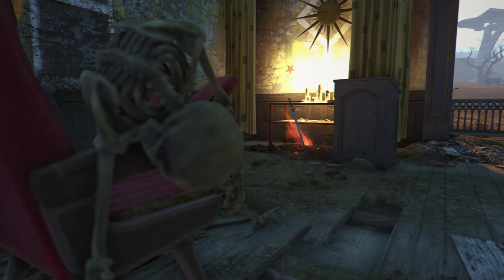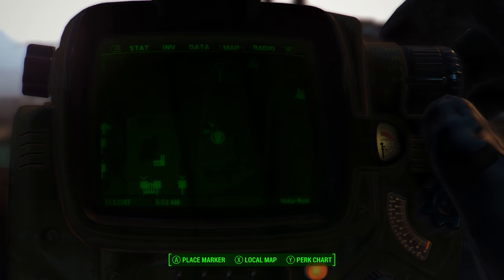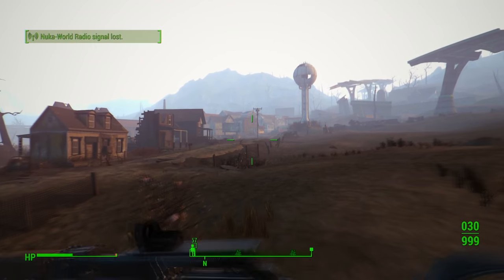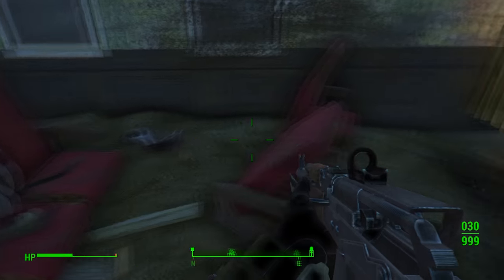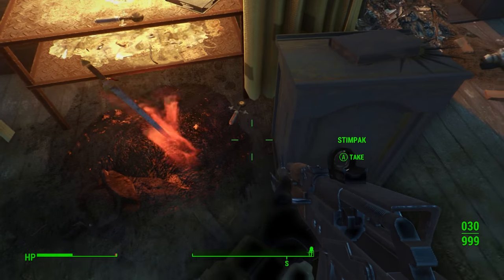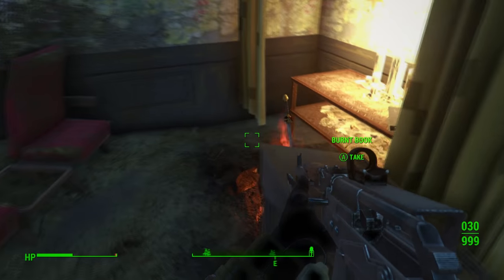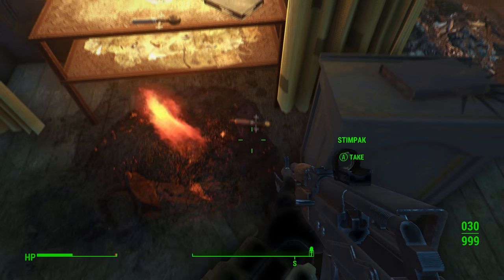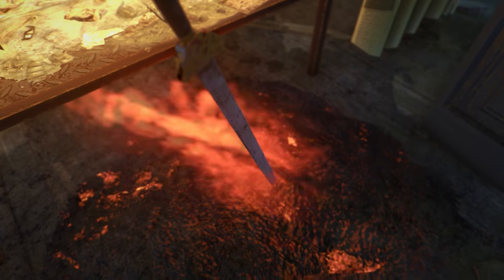Fallout 4 - Dark Souls Coiled Sword! (Nuka World Easter Egg)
More Nuka World DLC Guides here!